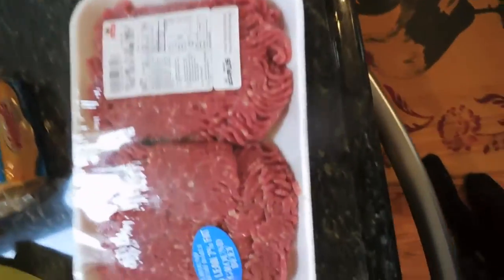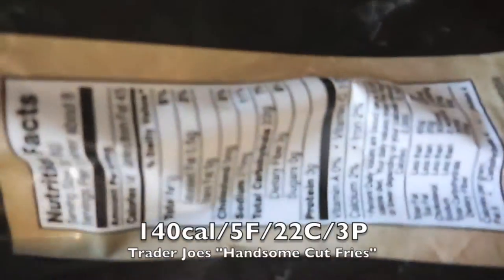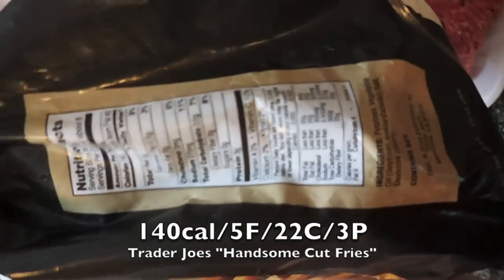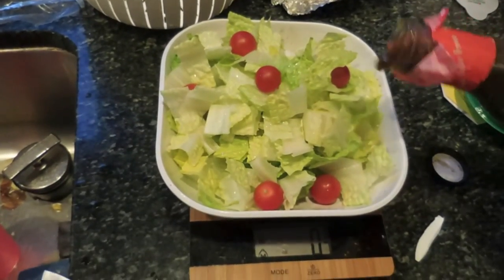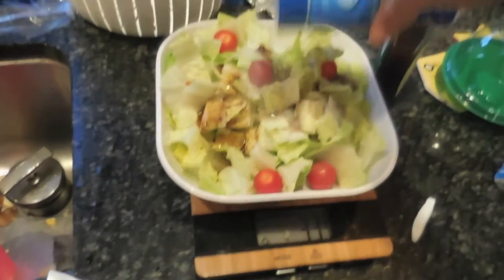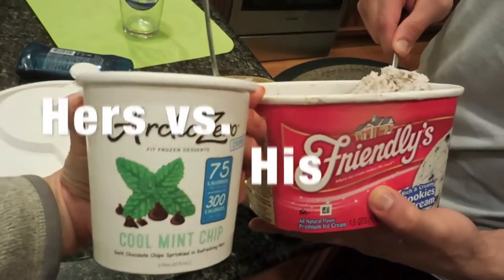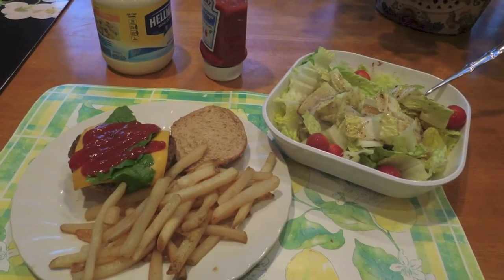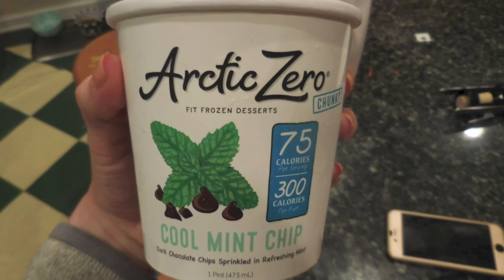How To Eat Burgers On a Diet! NPC Bikini Prep Ep. 2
Have your cake & eat it too! The best part of IIFYM & flexible dieting is you can eat the foods you WANT without having to wait for a "cheat meal" where you then binge on that food. In my opinion, learning how to have your treat foods in moderation while tracking your macros is the beginning of overcoming binge episodes and having a better relationship with food. Watch this video for some ideas & suggestions on how to make fun, delicious foods fit into your diet!